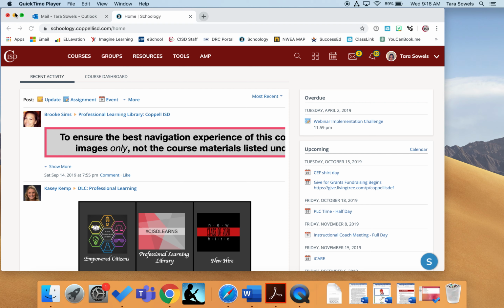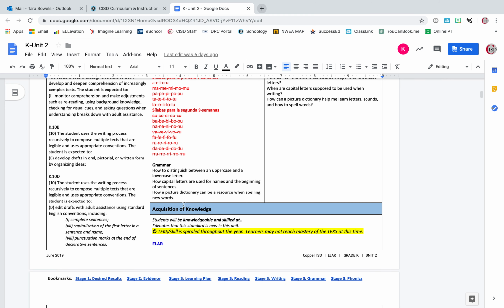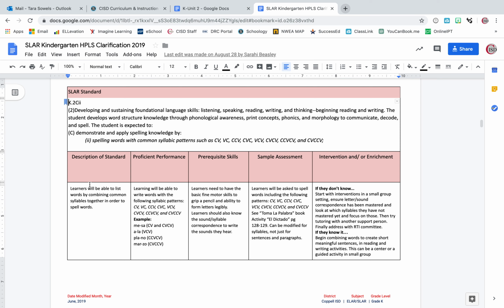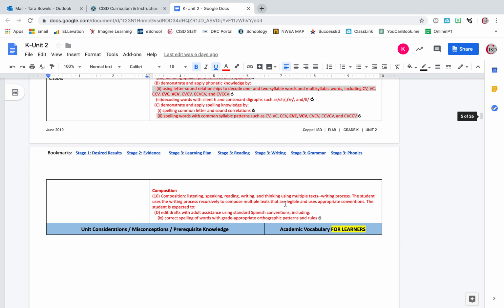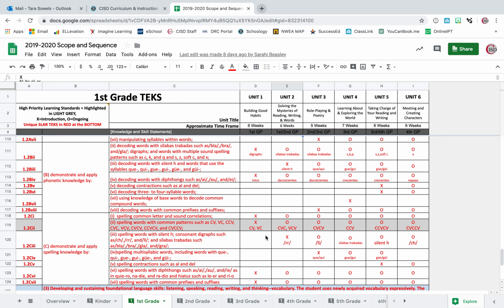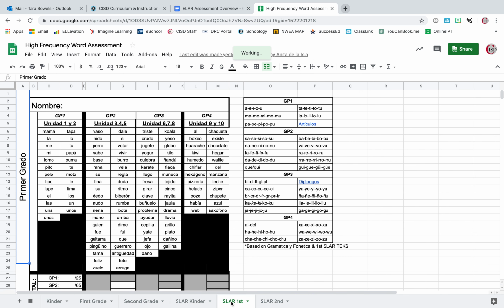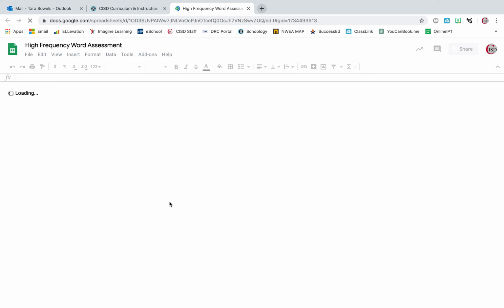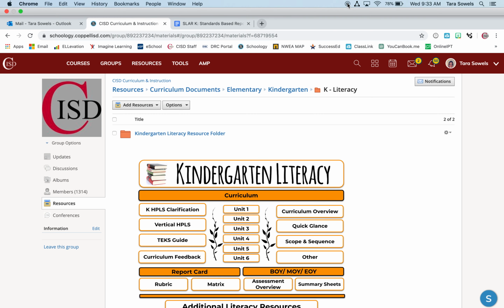SLAR Curriculum Overview